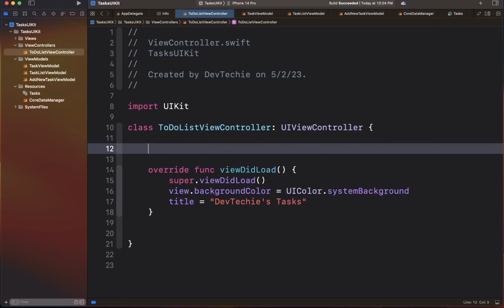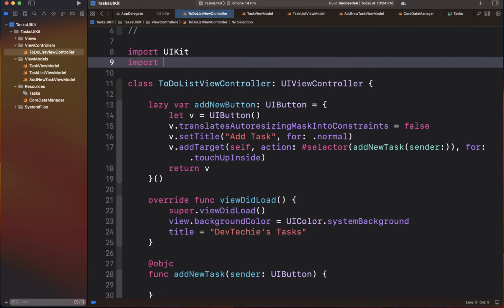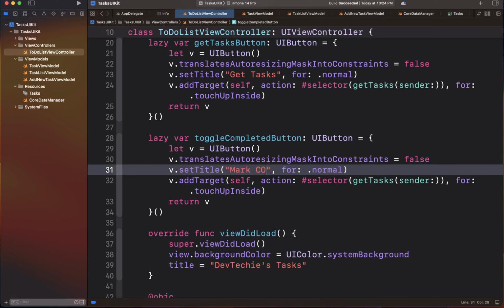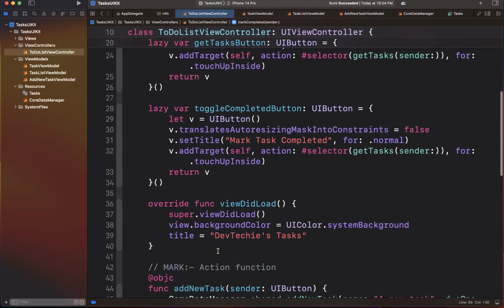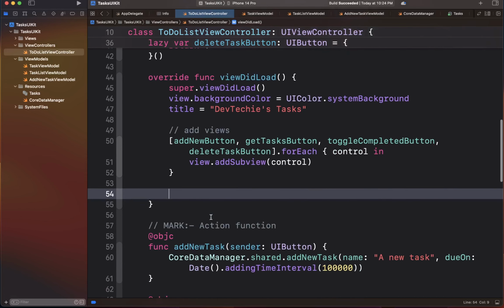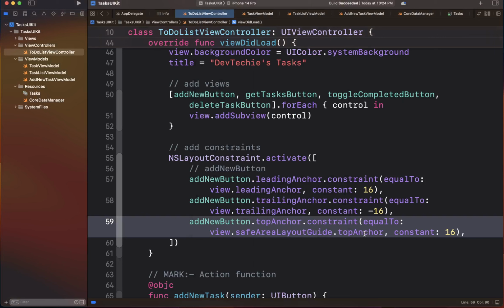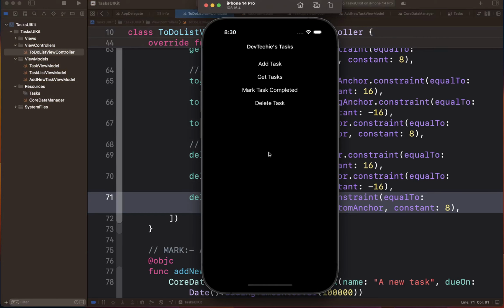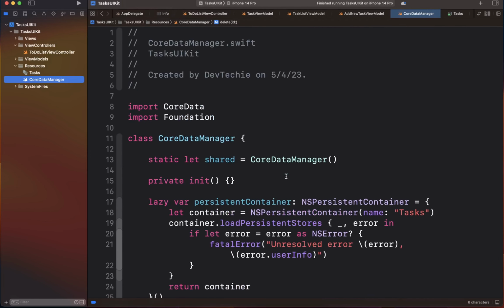Build Complete Task List App in UIKit, Core Data, MVVM, Lottie : Part 13